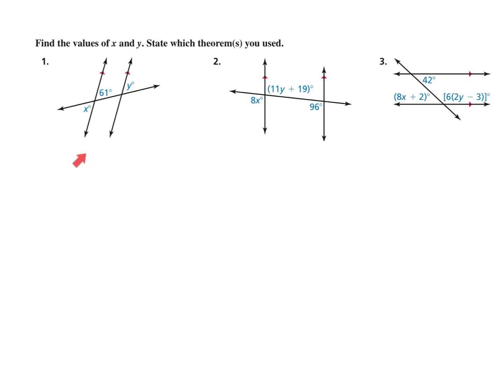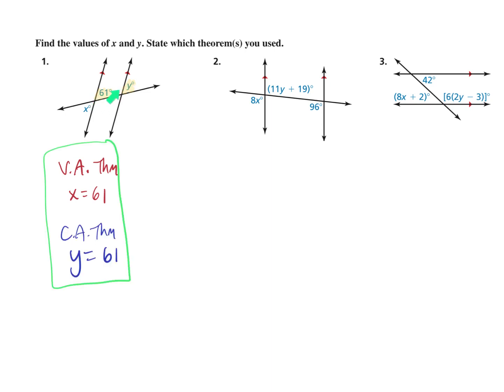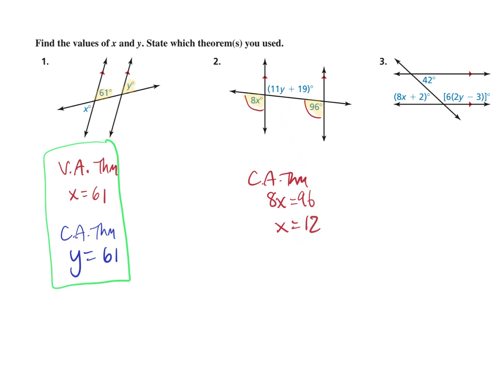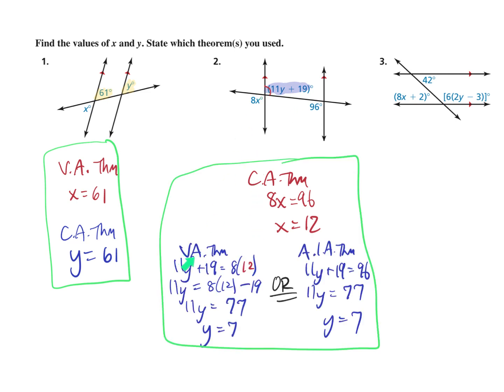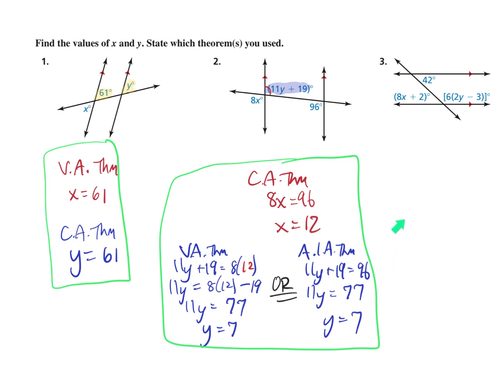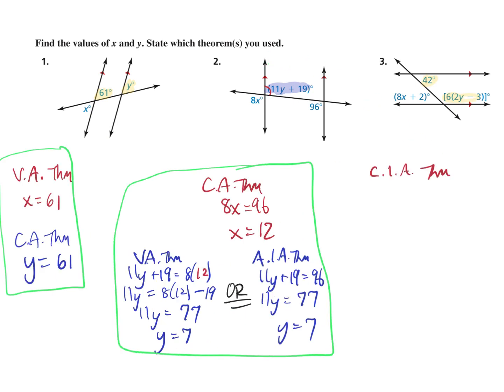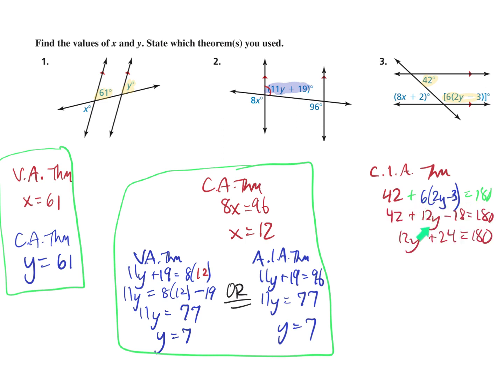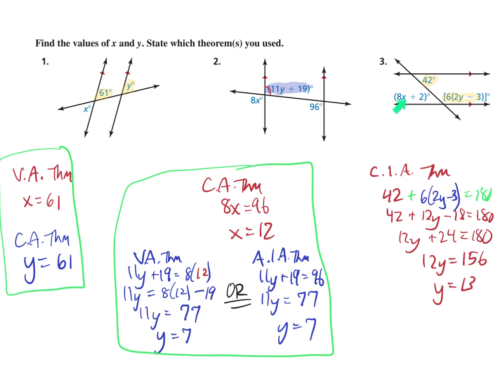Pg 160 #1-3